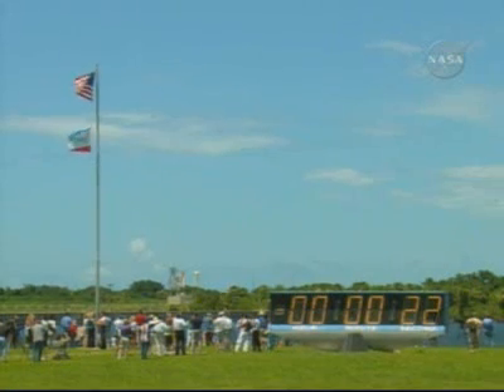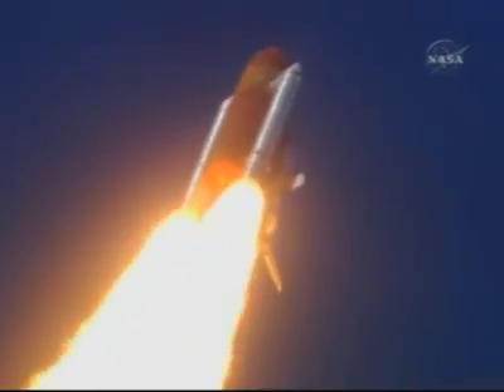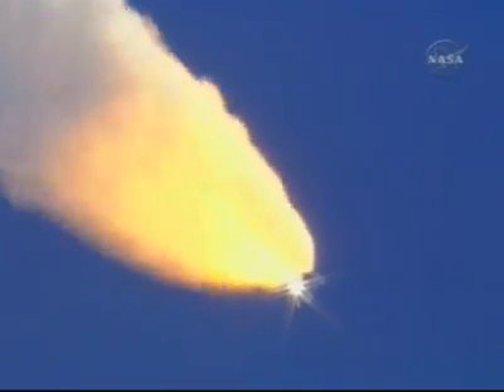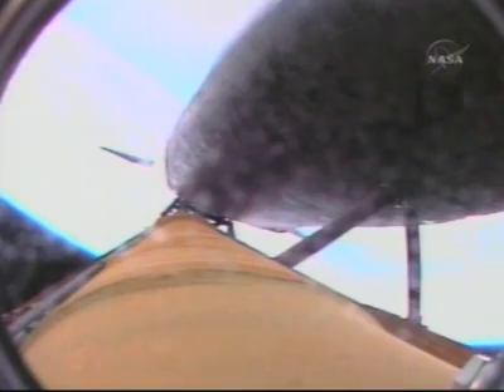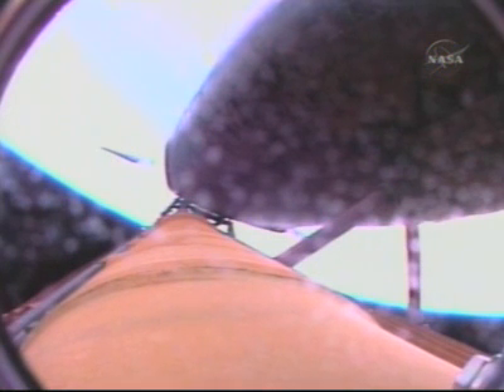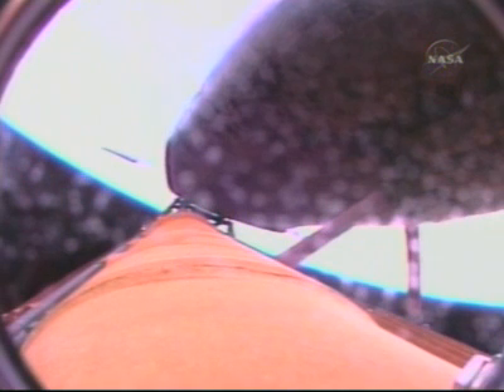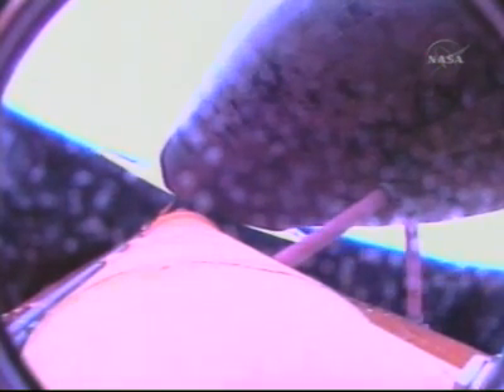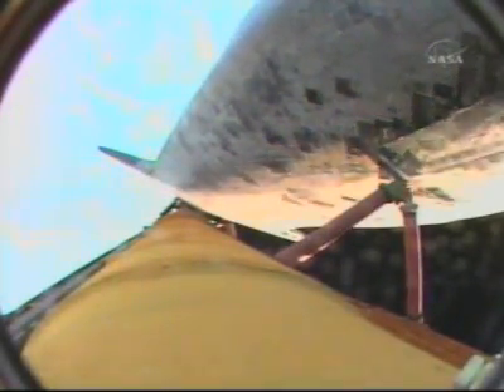Discovery Liftoff July 4th 2006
Liftoff of the shuttle Discovery for mission STS-121 with astronauts Steven Lindsey, Mark Kelly, Michael Fossum, Lisa Nowak, Stephanie Wilson, Piers Sellers and Thomas Reiter.